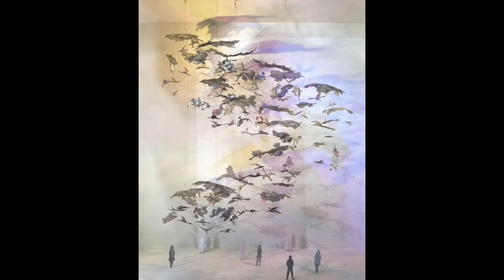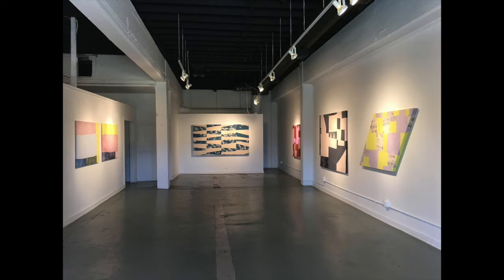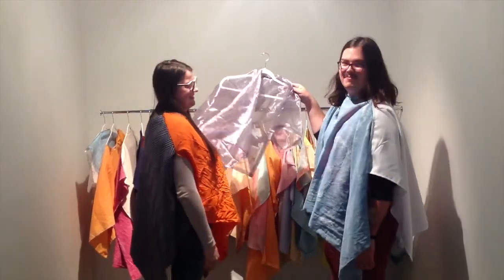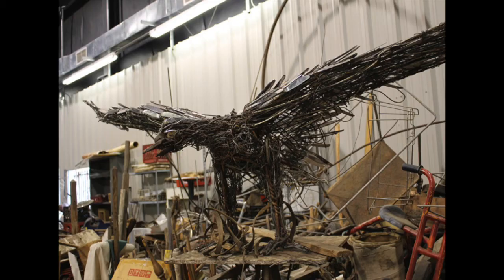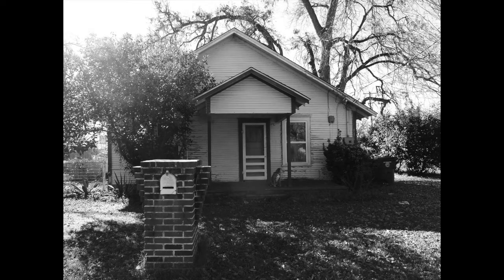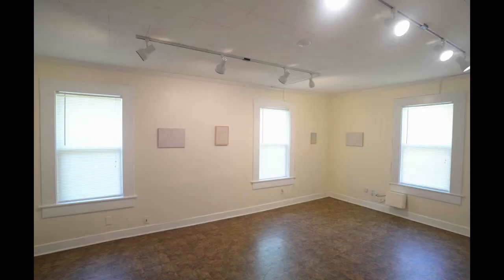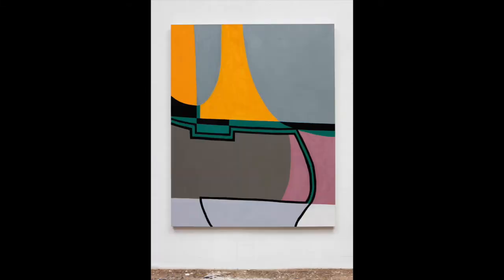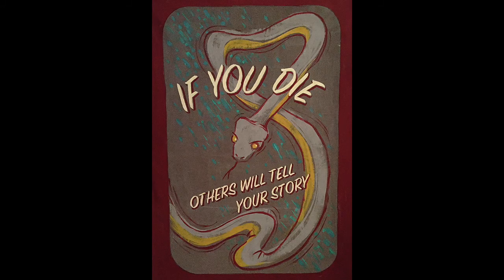Top Five: Oct. 20, 2016 with Amada Miller!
Brandon Zech and guest host, artist Amada Miller, on houses as art galleries, a Masonic motorcycle gang, and clothes made from leftover painting scraps.